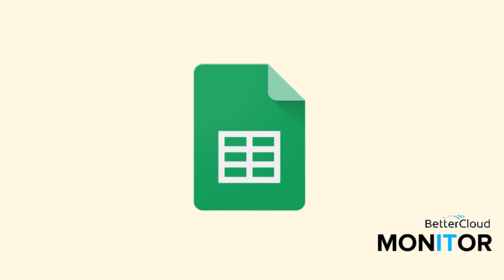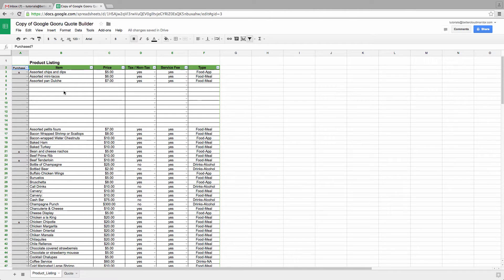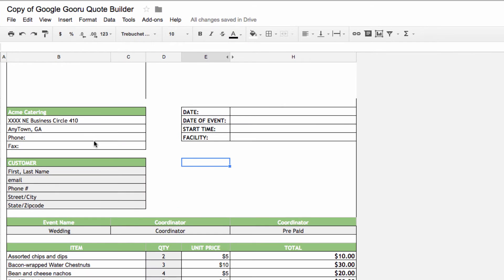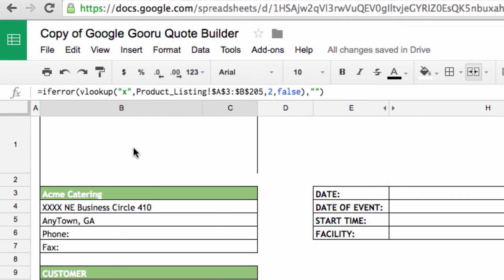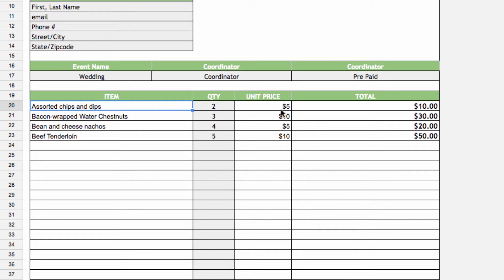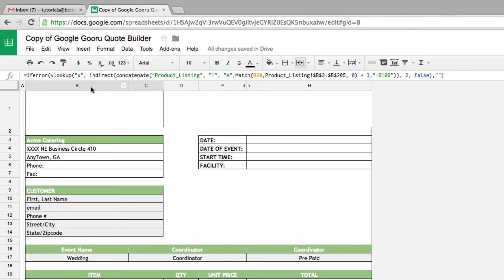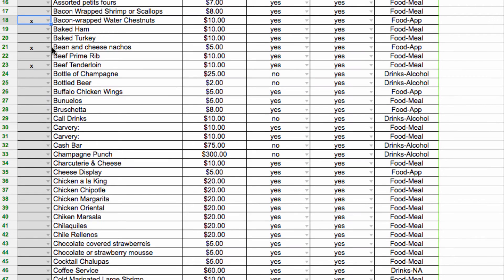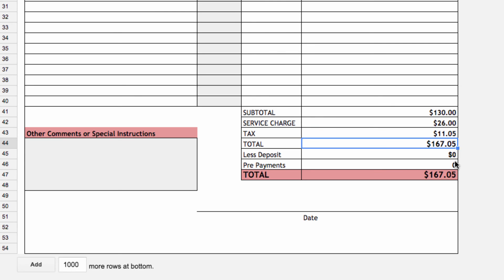Creating a Quote Builder in Google Sheets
This Google Sheets Quote Builder allows you to set a table of values, such as items on a menu and their corresponding prices, and then build a quote in a separate tab by simply marking “x” next to whatever items you want to quote, and then marking the quantity.